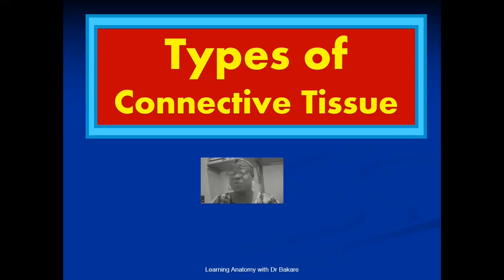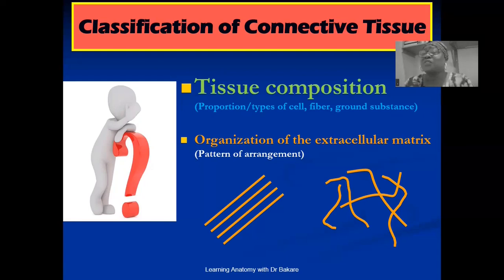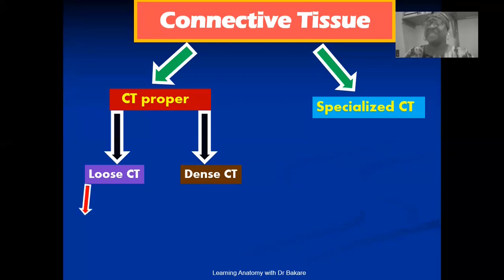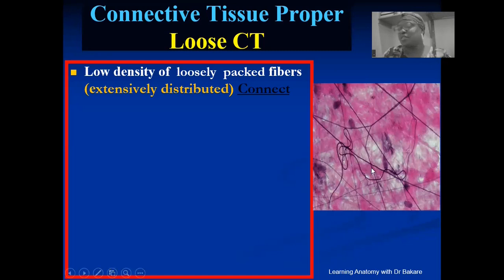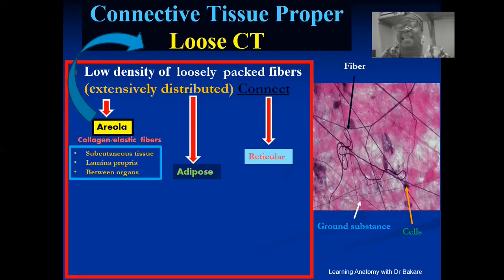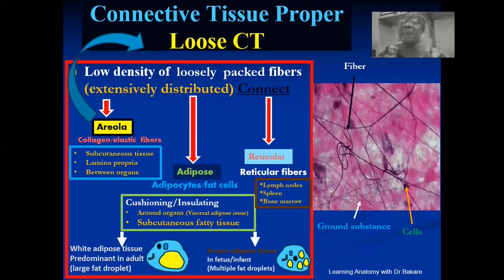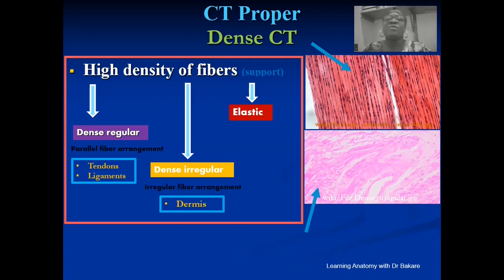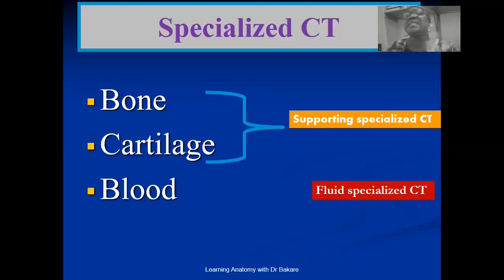Types of Connective Tissue // Part 2 // Connective tissue proper and specialized connective tissue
Connective tissue  can be classified based on tissue composition and the organization of the extracellular matrix. Connective tissues can be a loose or specialized type.